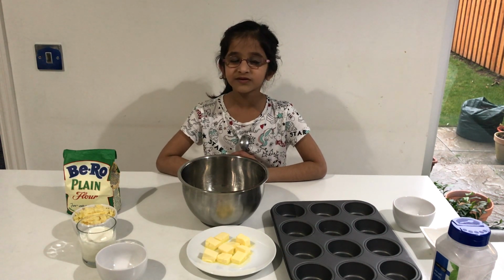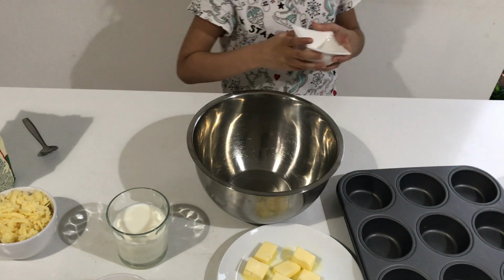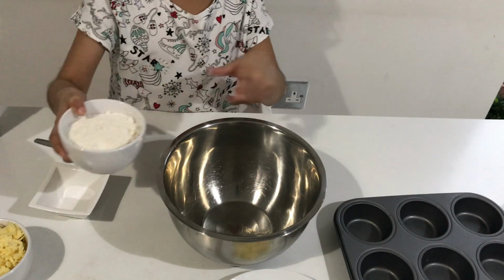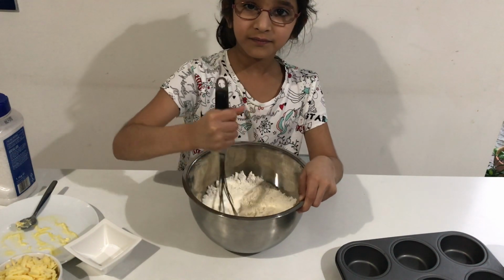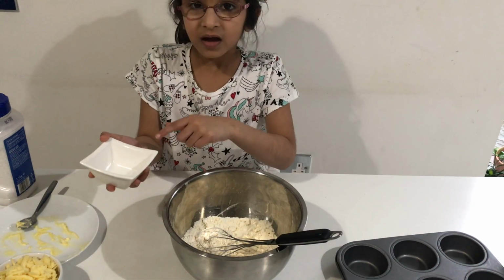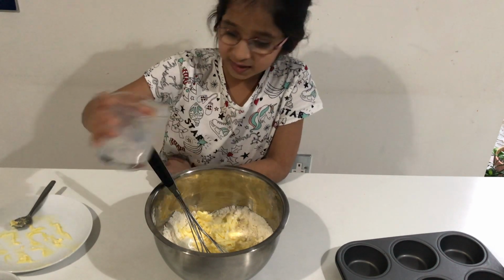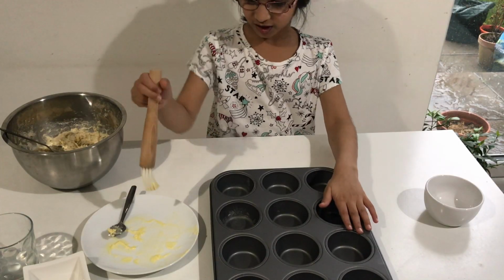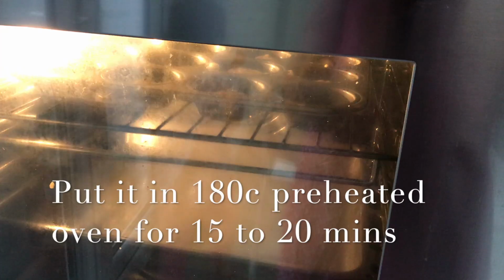Cheese Scones | Kids Corner | Very Easy and Yummy Recipe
Very Easy and yummy cheese scones.Even kids can do it.